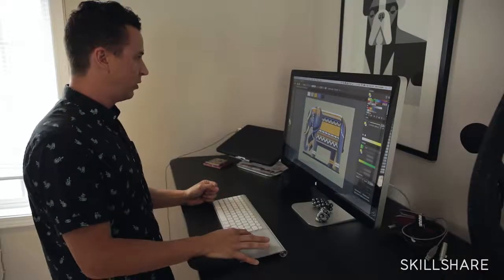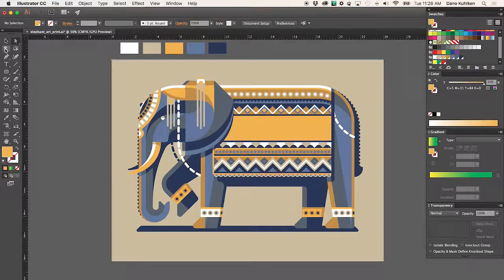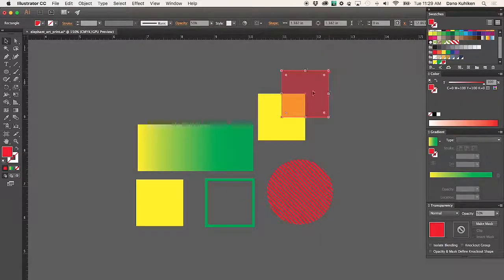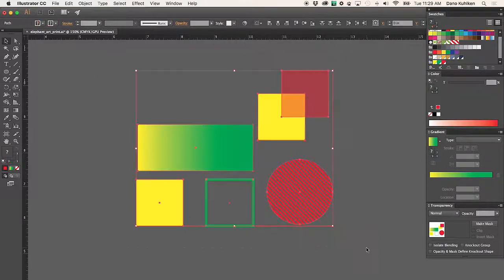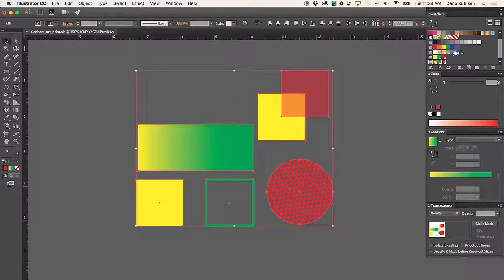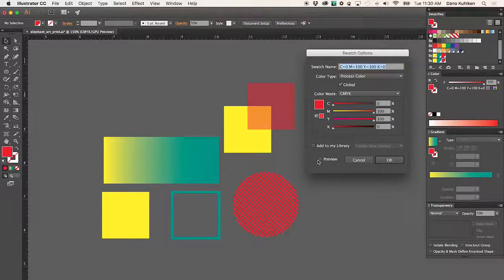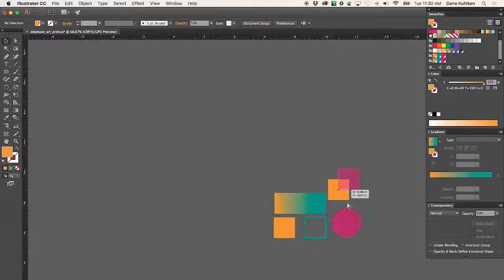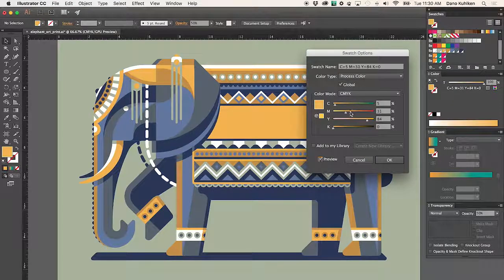Global colors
working with Global colors in illustrator